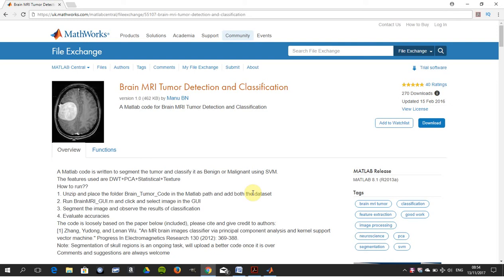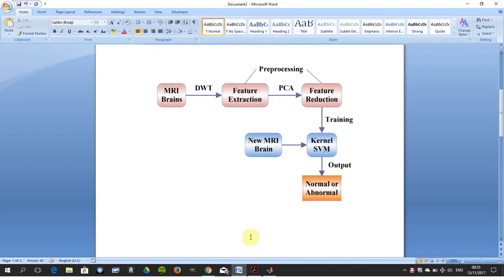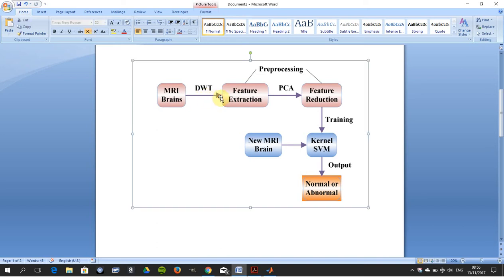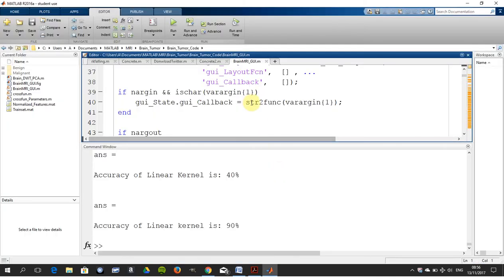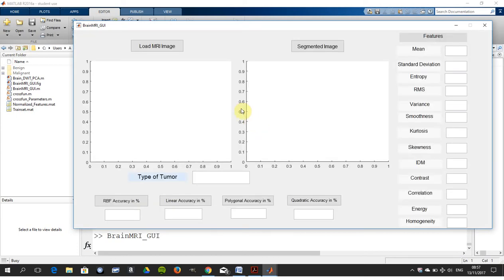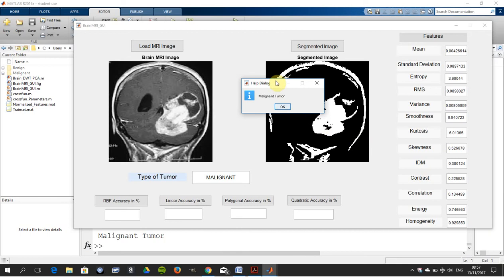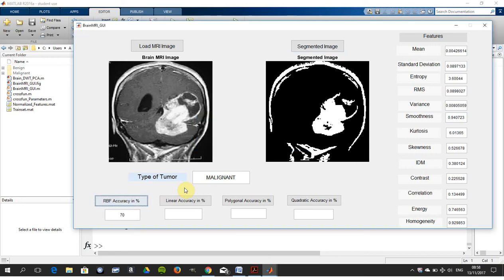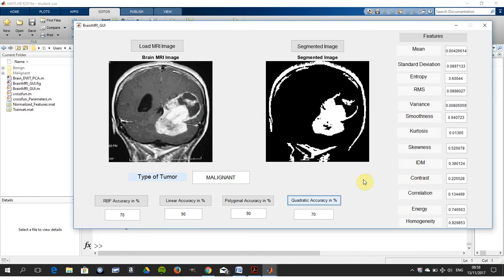Brain MRI Tumor Detection and Classification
A Matlab code for Brain MRI Tumor Detection and Classification